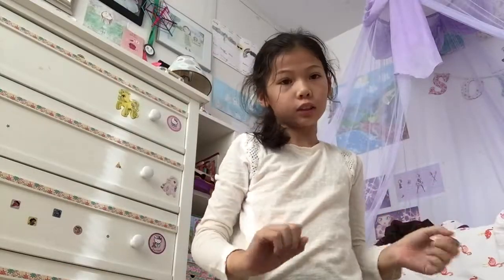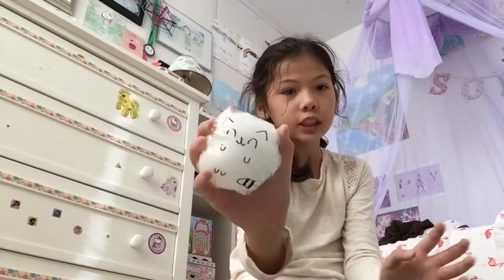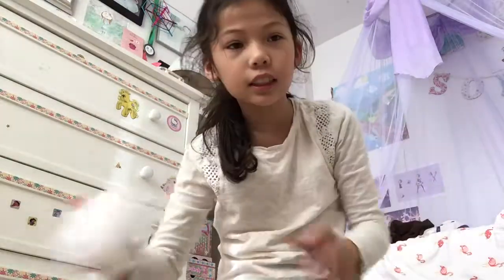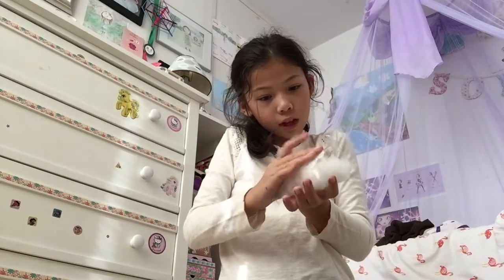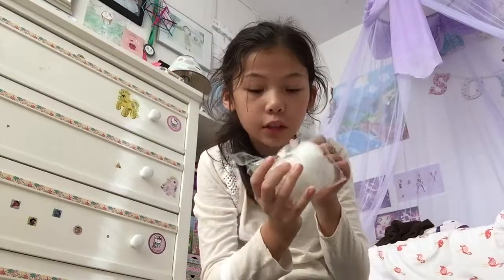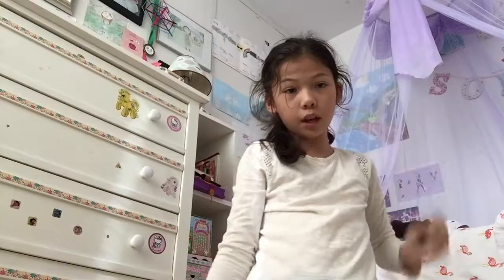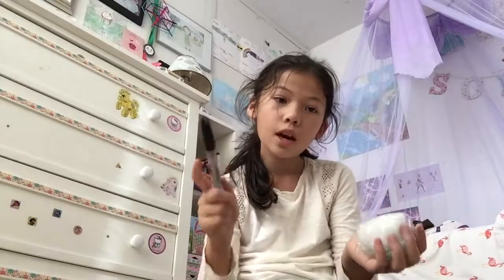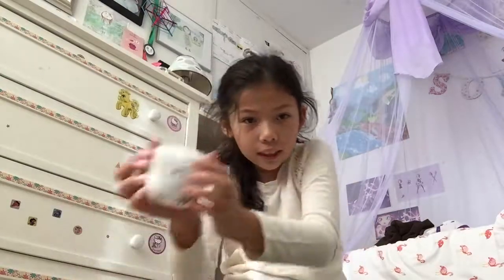Easy peasy DIY squishy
Learn to make a squishy with no memory foam in just minutes!